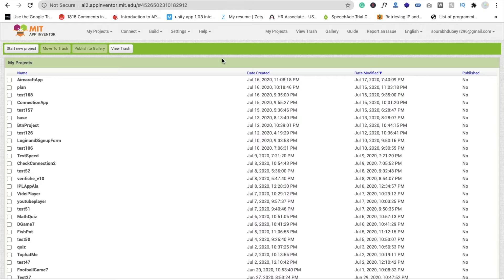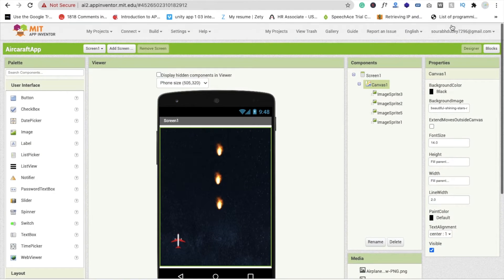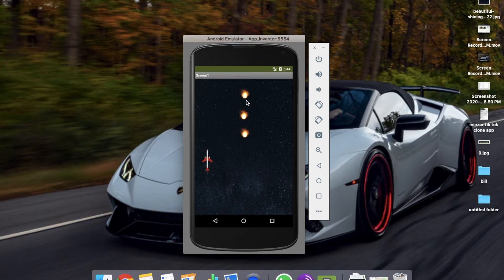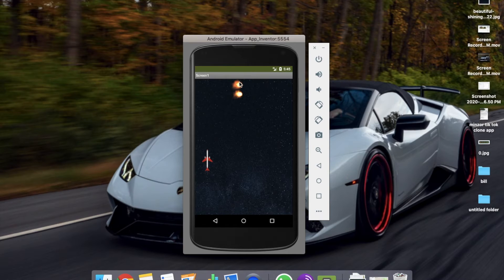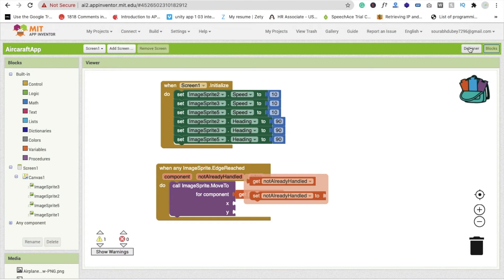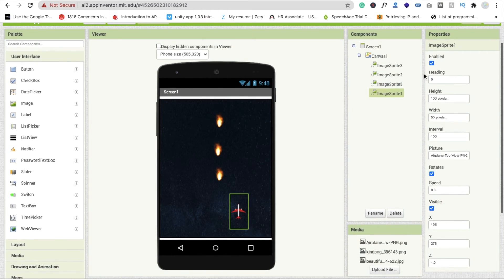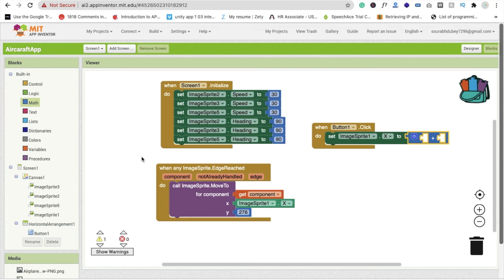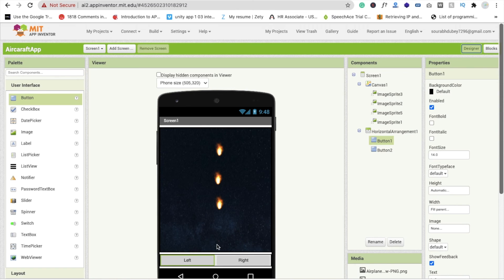How to create fighter game app in mit app inventor 2 [ 2020 Updated] | Part-2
how to create a fighter game app in MIT app inventor 2 the coding bus mit application